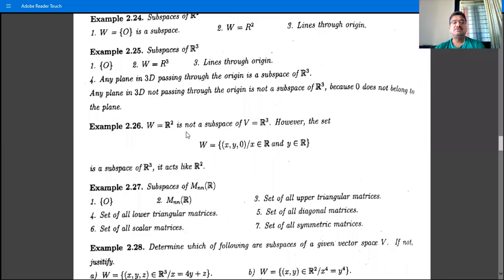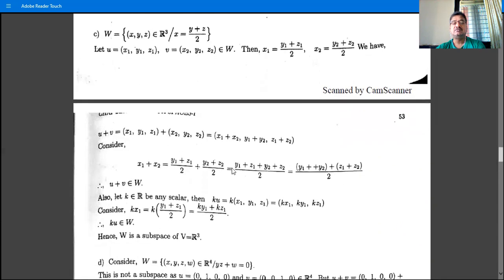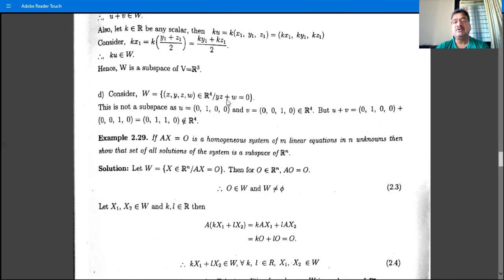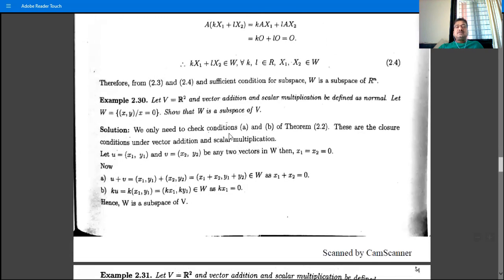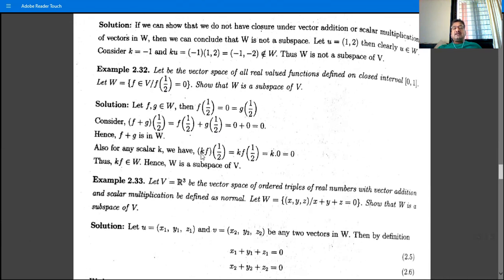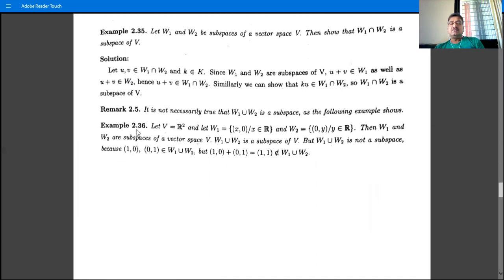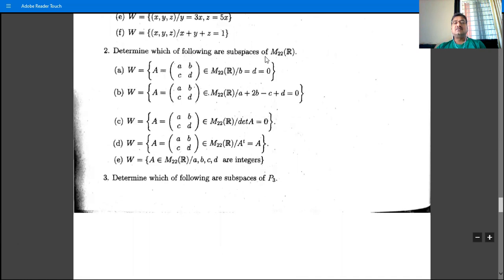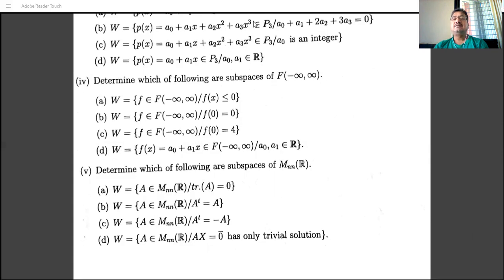16. S.Y.B.Sc.(Paper-I, Sem.-II) Vector Space-11 Dr.B.D.Gavhane